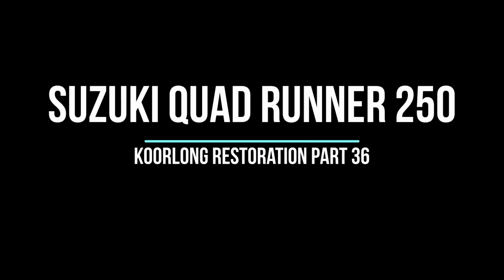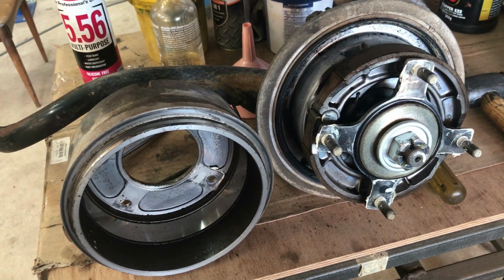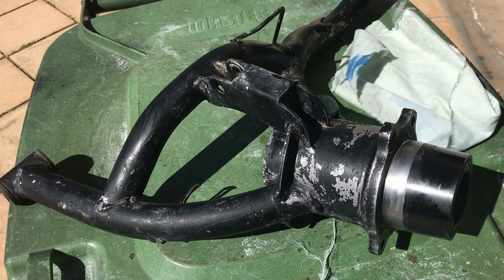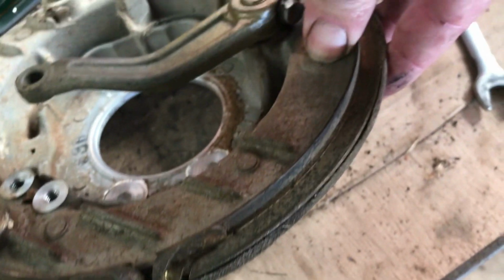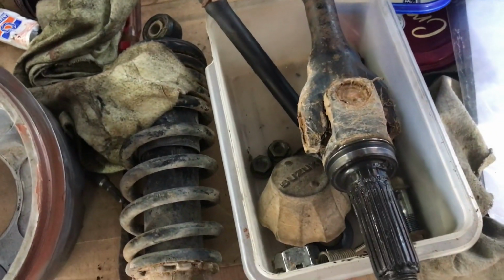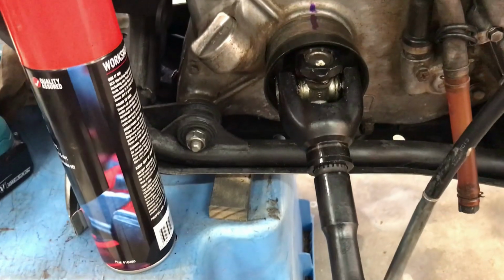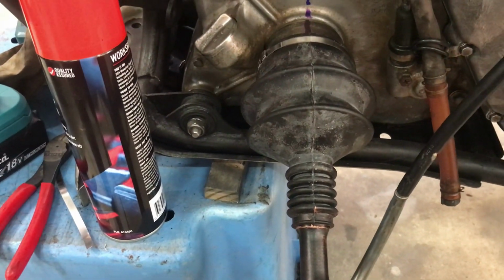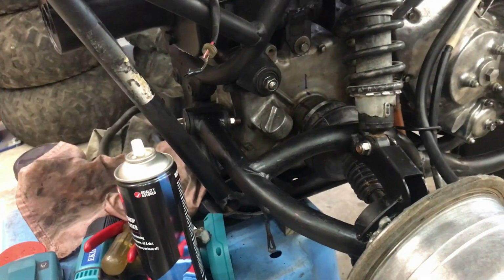Suzuki Quad Runner 250 Koorlong Restoration Part 36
Time to refit the corners, starting with the right rear.